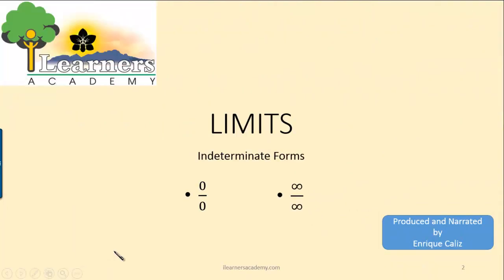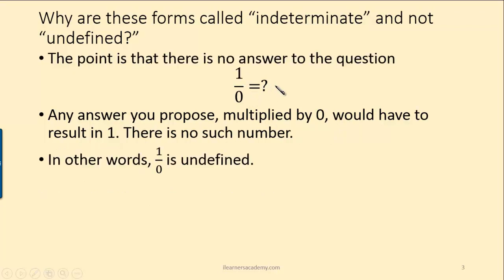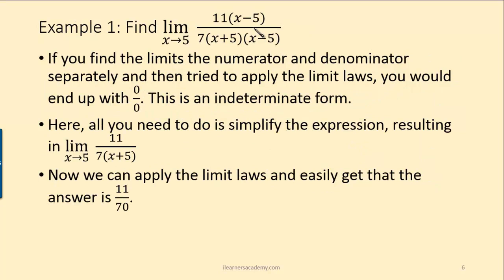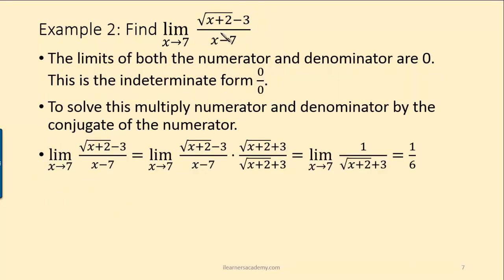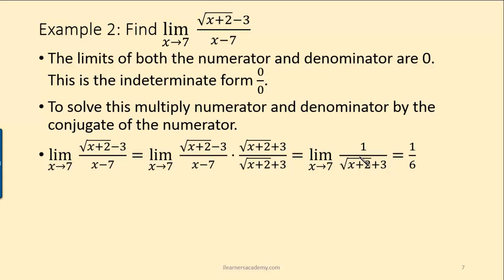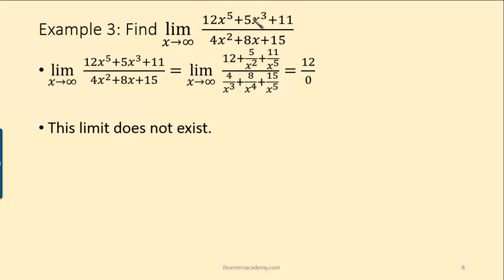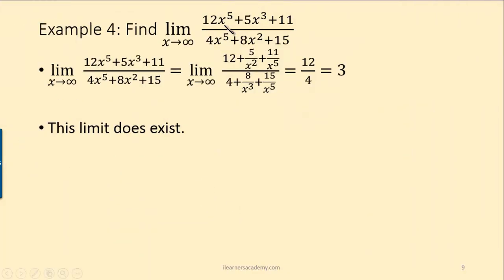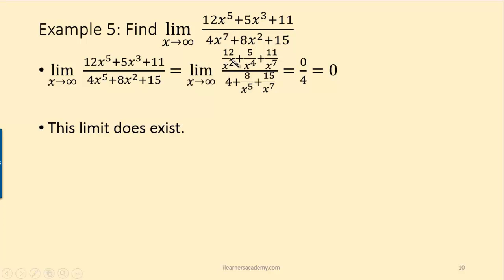Limits 040 Indeterminate Forms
In this video we look at finding the limits of indeterminate forms 0/0 and infinity/infinity. The focus is on rational functions.